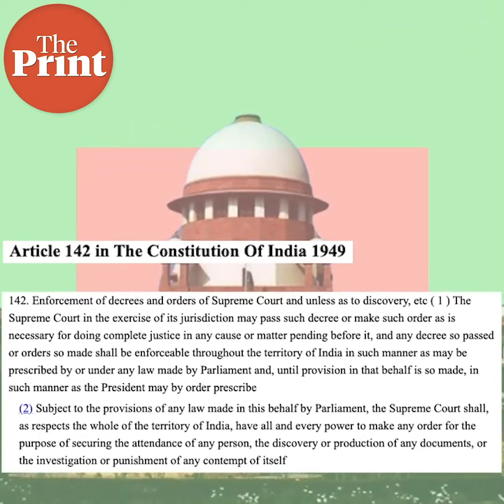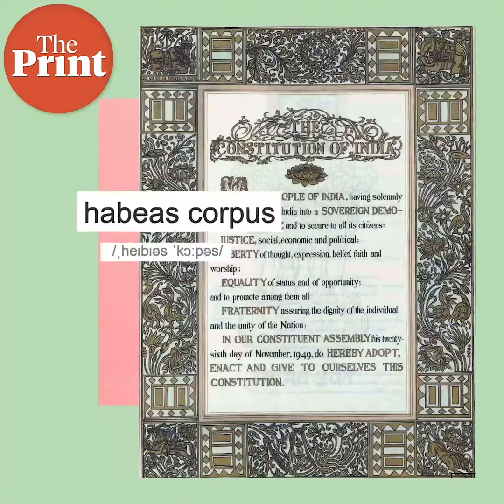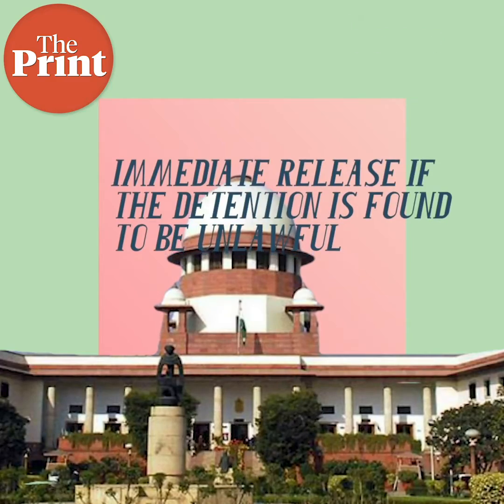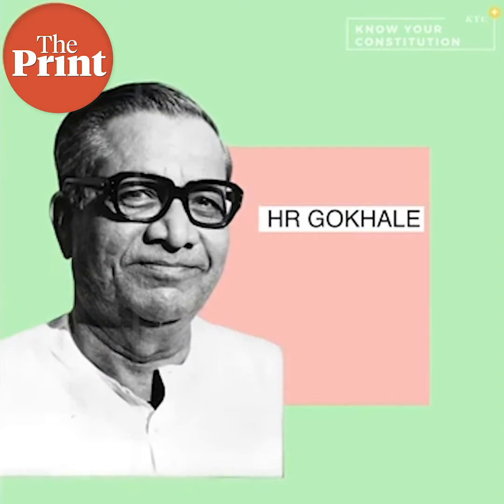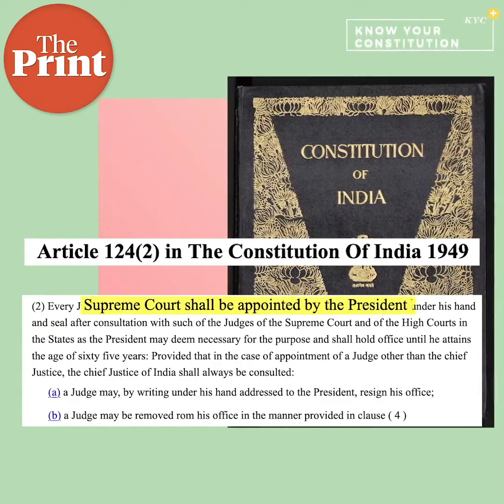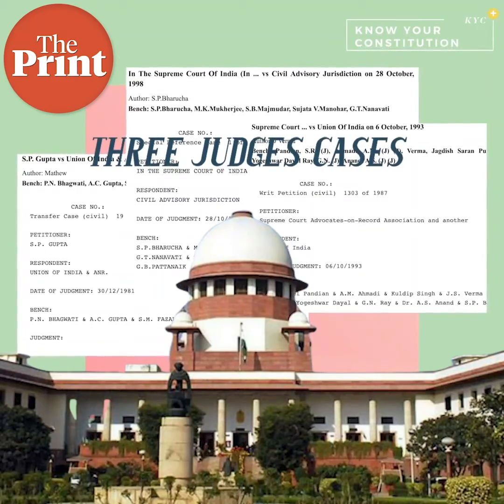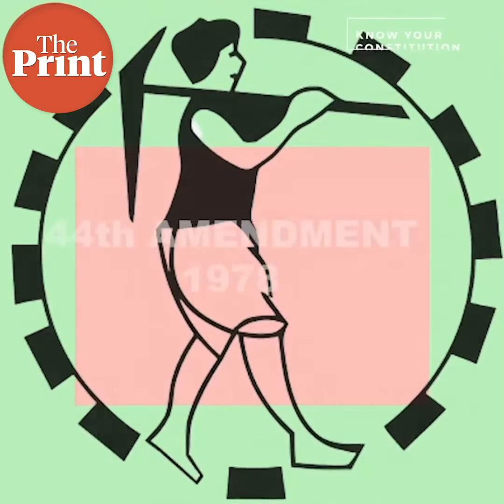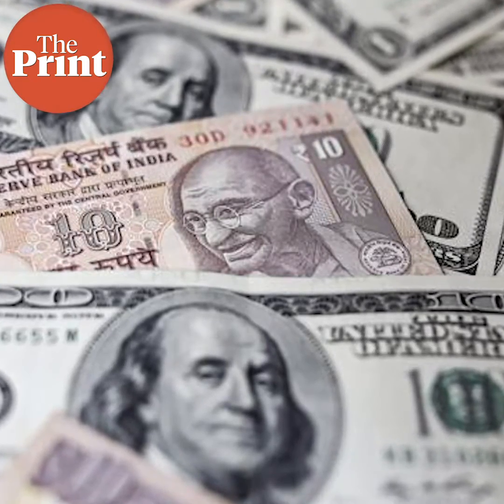Habeas corpus, appointment of judges, fundamental duties and emergencies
This past week on KYC: Know Your Constitution, Apoorva Mandhani told you what habeas corpus means, how Supreme Court and High Court judges are appointed in India, what fundamental duties are and the different kinds of emergencies that can be imposed in India.

She also told you about Article 142, which has been invoked in a range of cases-- from Ram Janmabhoomi-Babri Masjid dispute to the judgement on disclosing criminal cases against political candidates. .